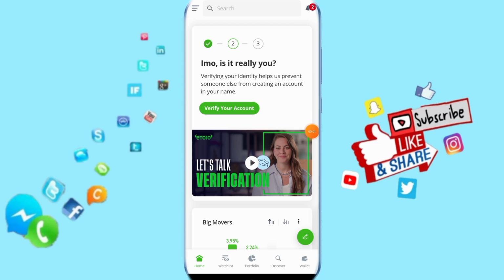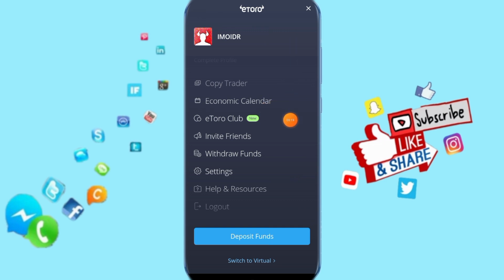How To Enable Copy Stop Loss Updates Notifications On eToro App